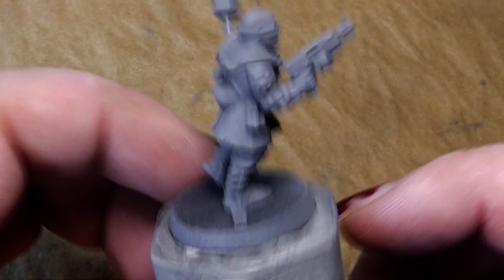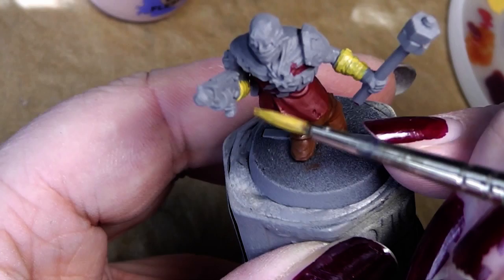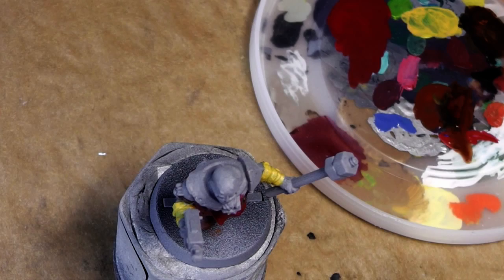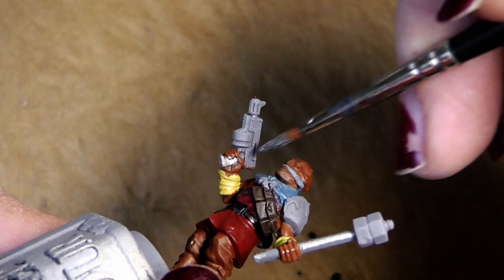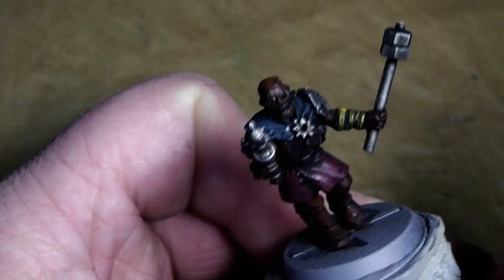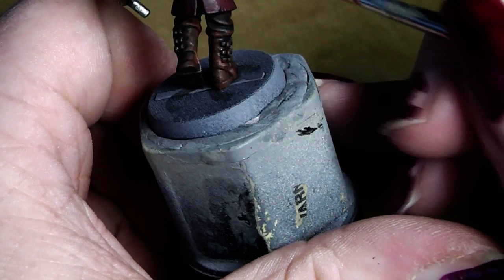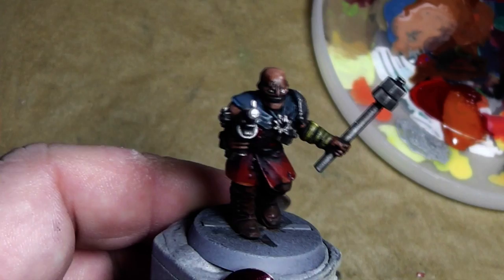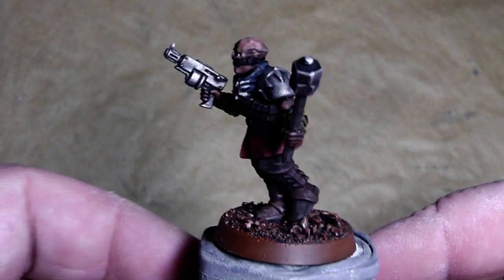How to paint Dark Vengeance Episode 2 Chaos Cultist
In this video i show you the basic steps to paint a chaos cultist from the warhammer 40k starter set dark vengeance